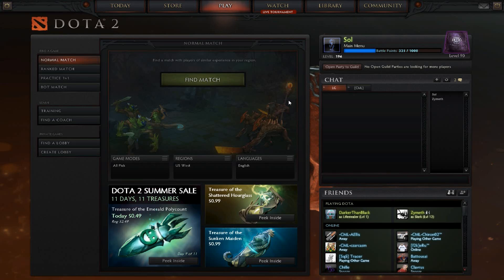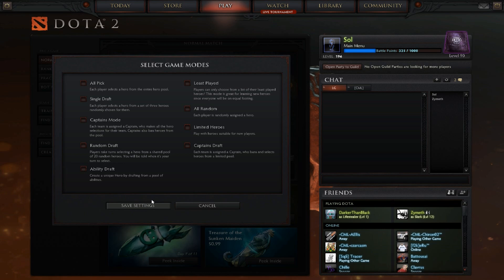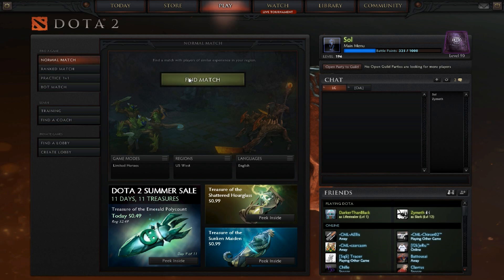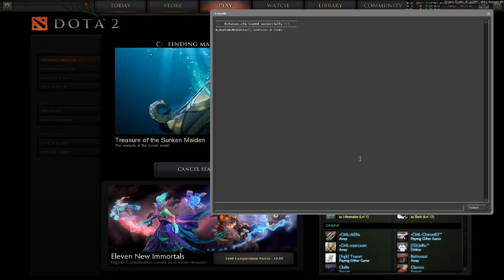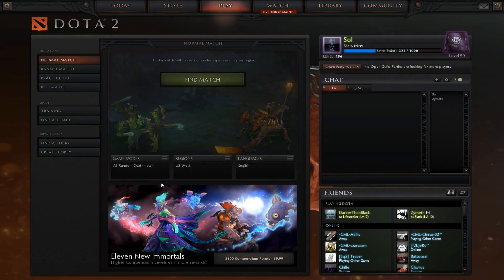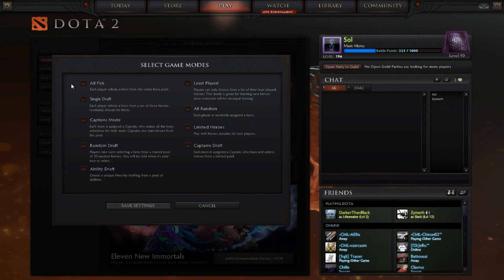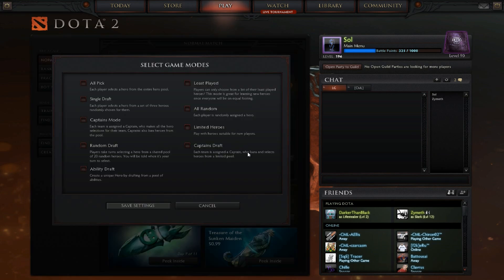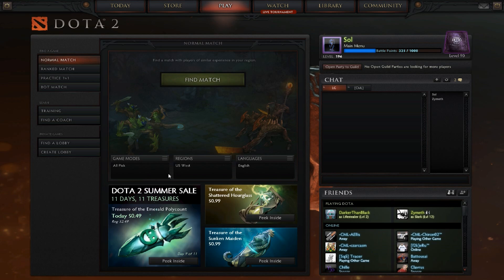How to get All Random Deathmatch Mode in Dota 2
Hey guys a quick guide on getting the ARDM from Dota in Dota 2.
Here are the two ways:
Option 1

1. Go to play tab
2. Search for game
3. Open console and type in
dota_match_game_modes 1048576
4. Cancel search
Should now see the ARDM in modes tab
5. Search and play

Option 2
1. Click on play modes
2. There is an empty slot under Captains Draft
3. Click on this spot and close the play modes and you will see ARDM on search list
4. If you don't keep trying in that general area and it will show up